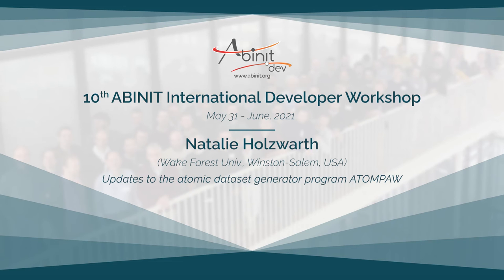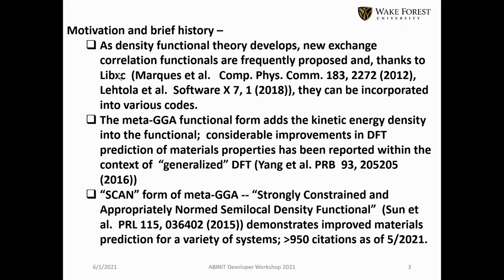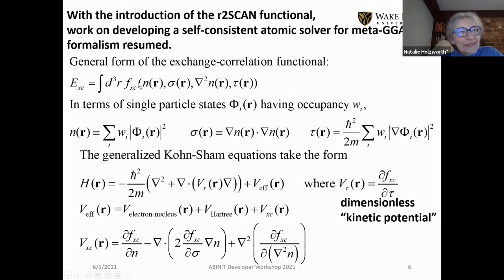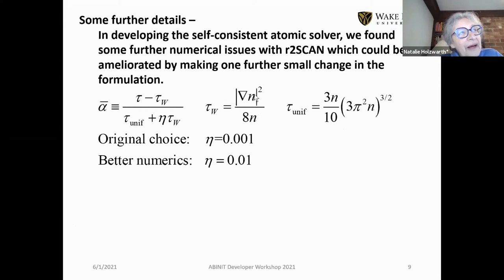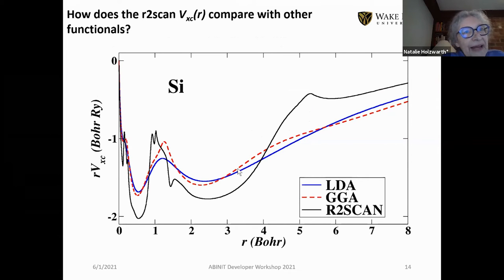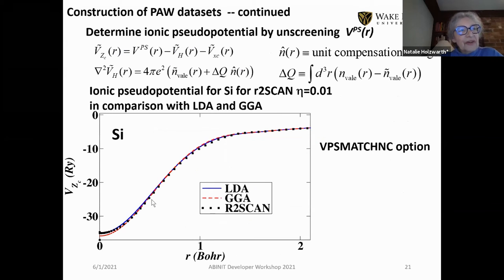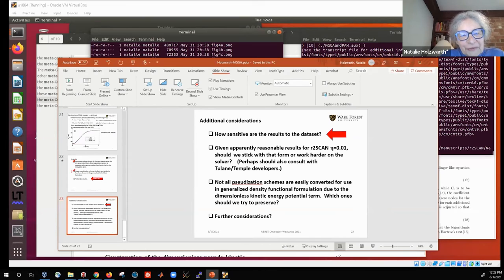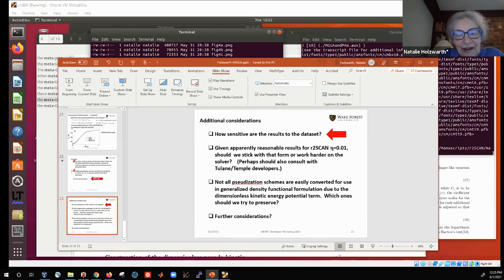Updates to the atomic dataset generator program ATOMPAW (Natalie Holzwarth)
Updates to the atomic dataset generator program ATOMPAW
Natalie Holzwarth (Wake Forest Univ., Winston-Salem, USA)